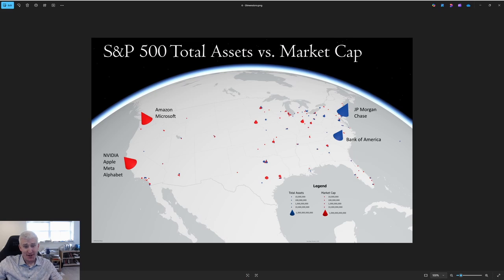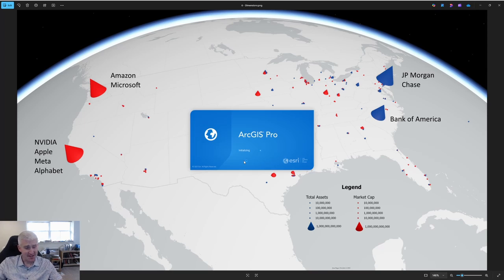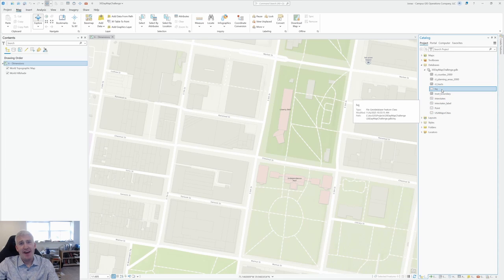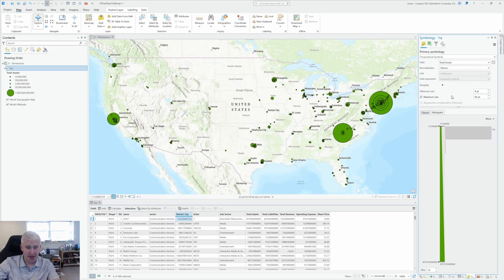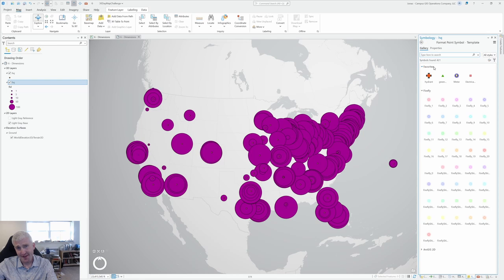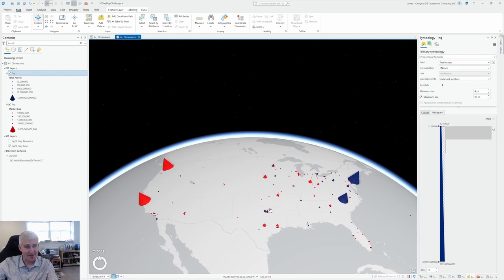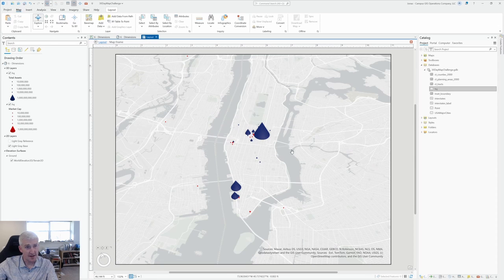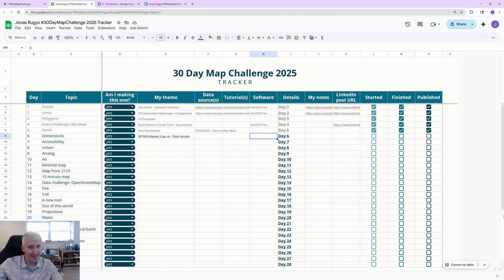HOW-TO: Day 6 - Points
Mapping market cap and total assets of S&P 500 companies in ArcGIS Pro.